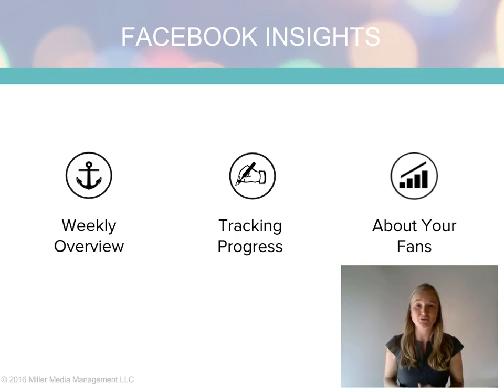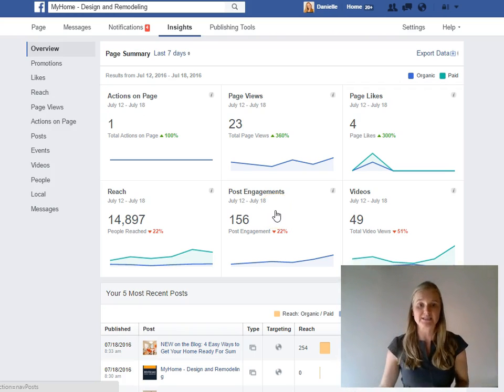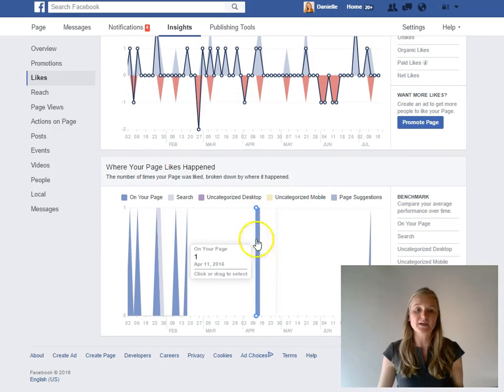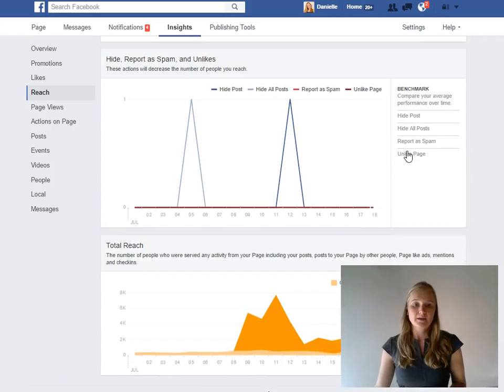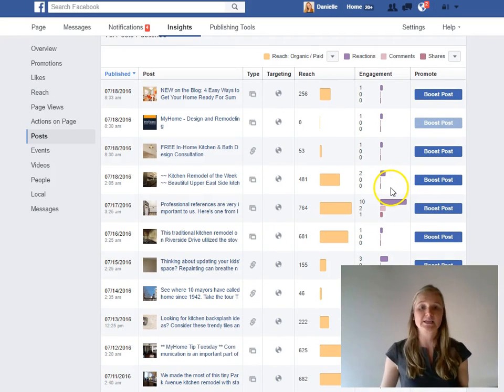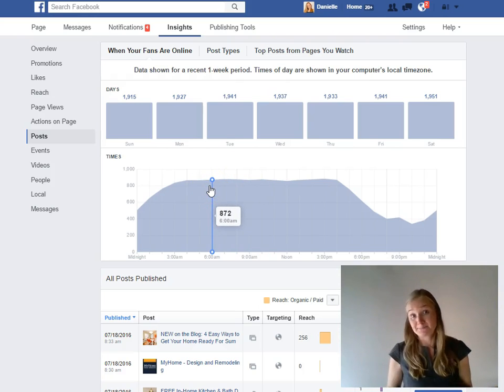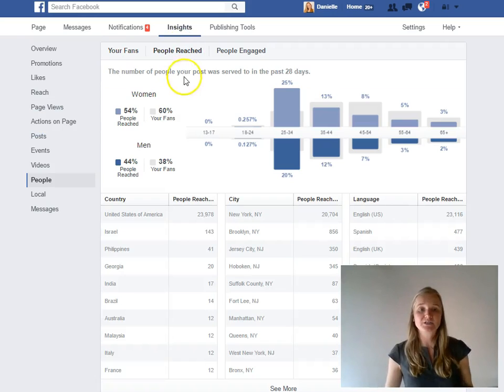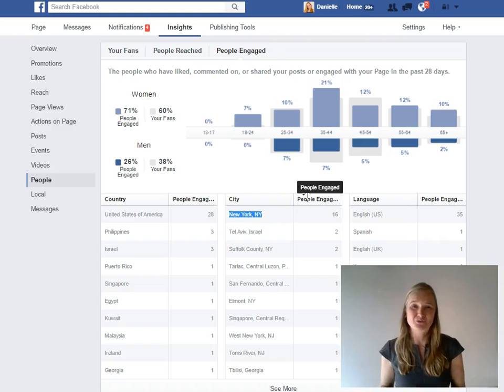Facebook Insights Explained